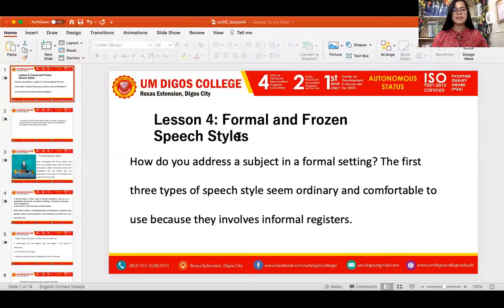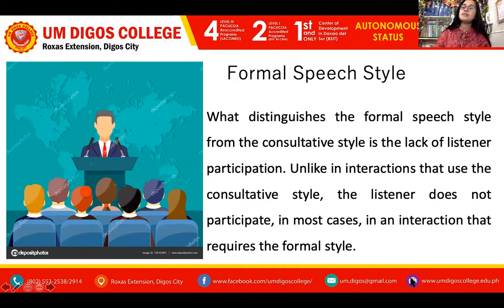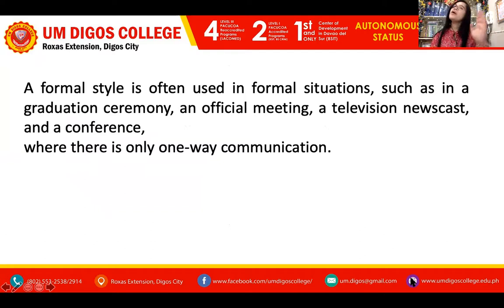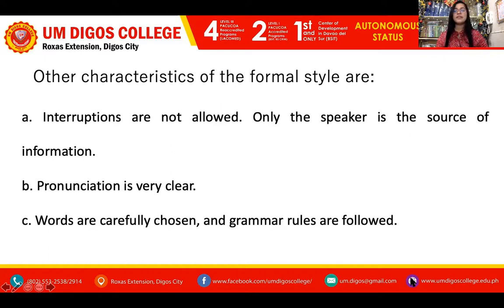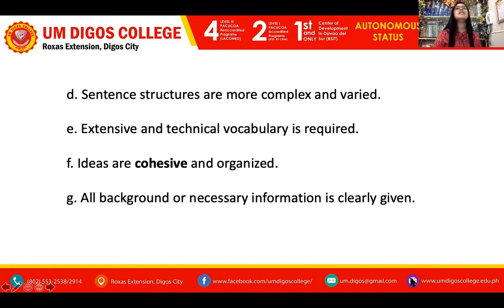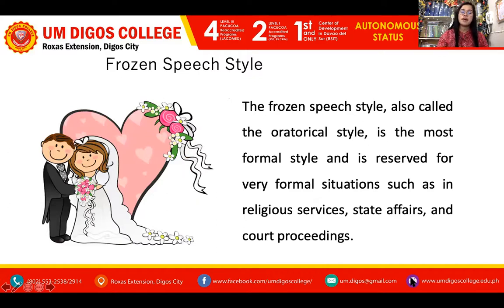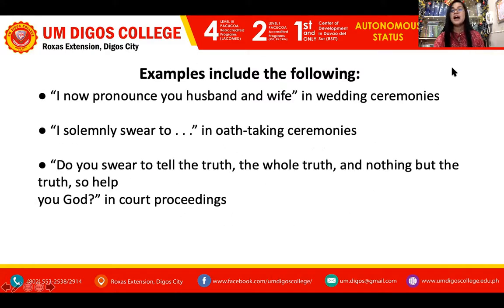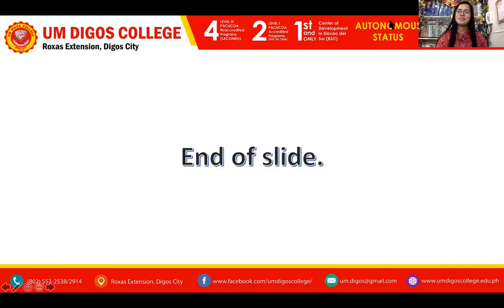unit 5 lesson 4: Formal and Frozen Speech Styles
An overview of the formal and frozen styles.